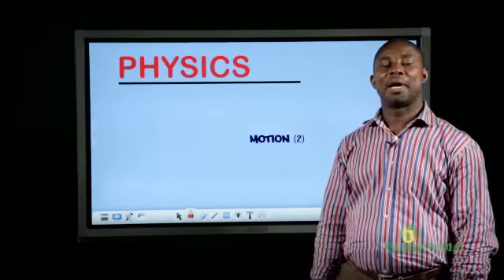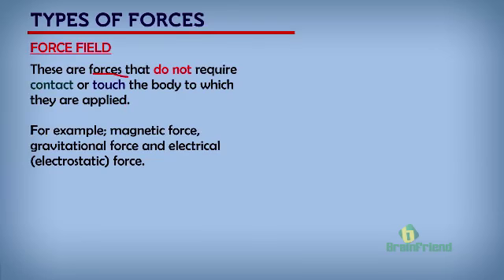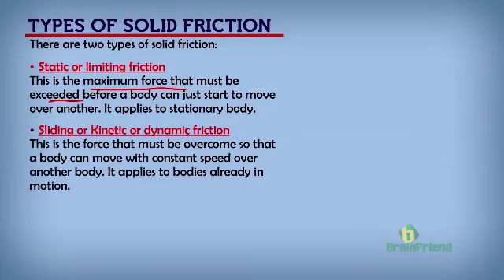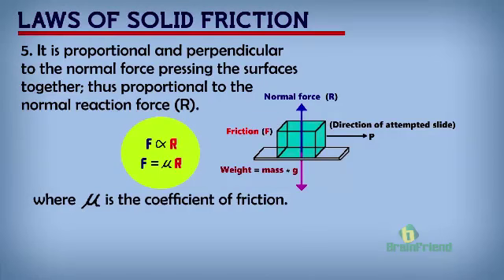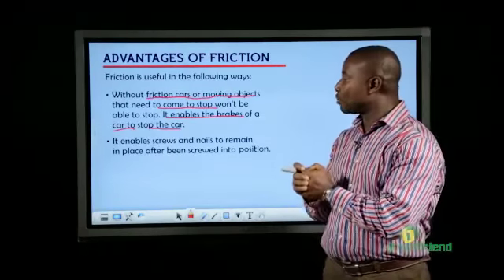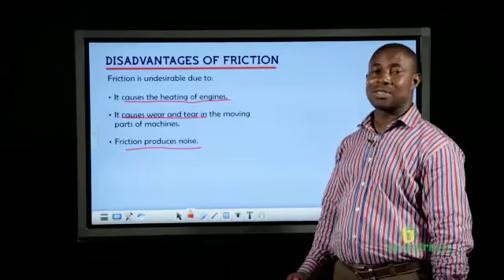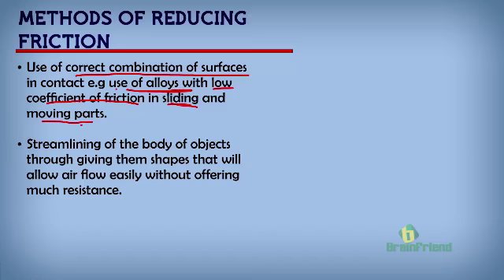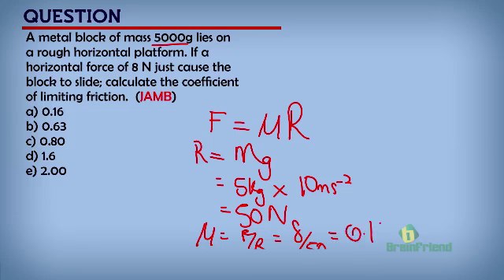Motion - Part 2